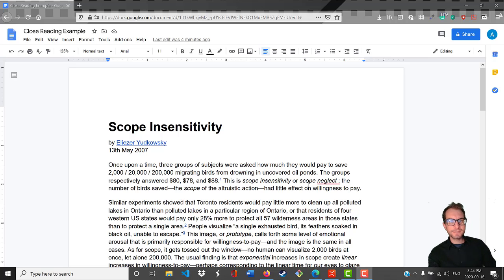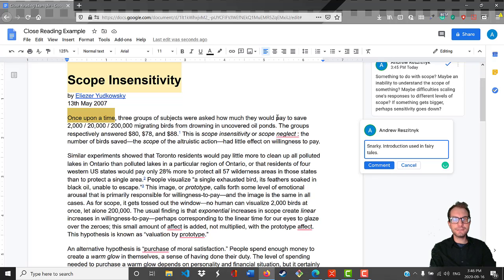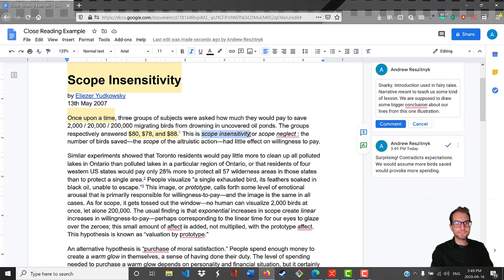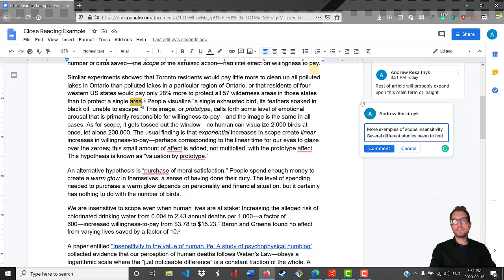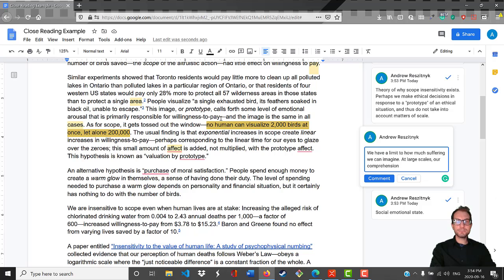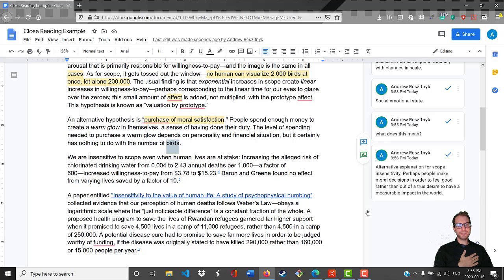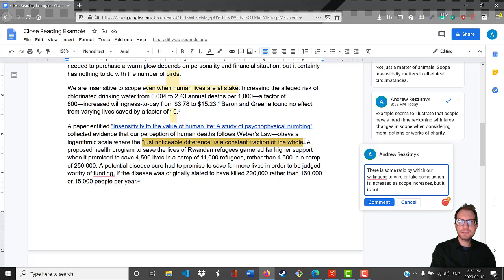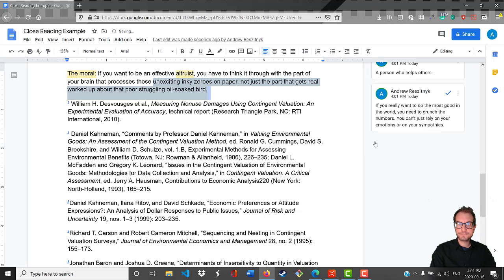Close Reading Demonstration - Step One: Reactions